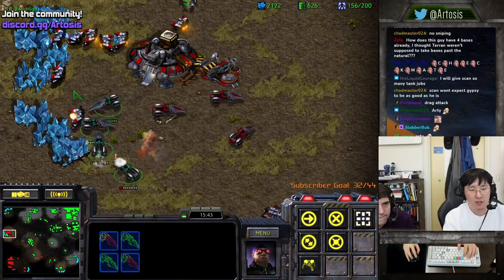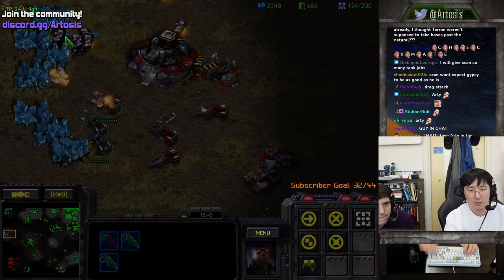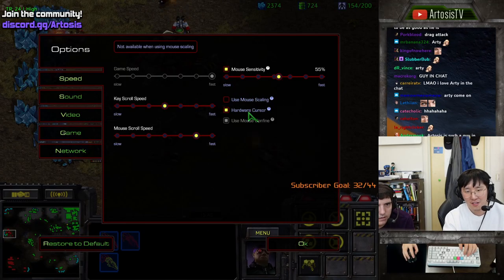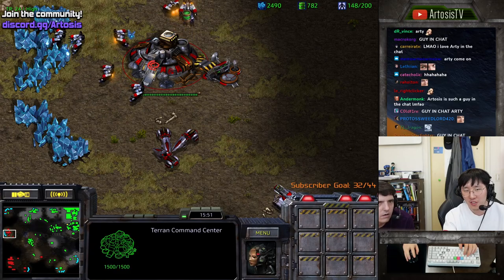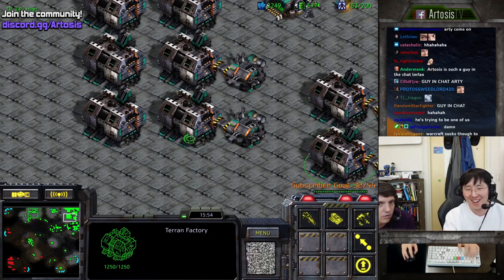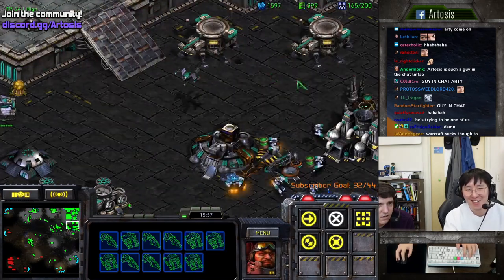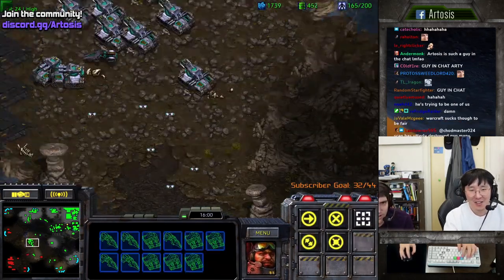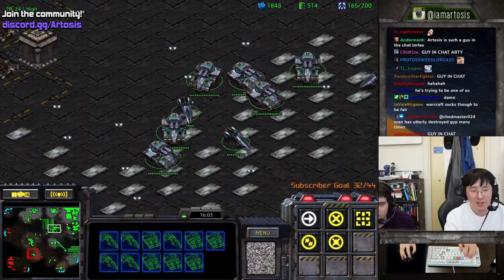Artosis Learns Hardware Cursor setting - Artosis Starcraft Remastered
everyday improvement
Credits: iiTsBarks

Starcraft Remastered Twitch Clips Broodwar Artosis Tastosis Korean Starcraft Day 9 Tasteless Starcraft 2 Starcraft II Artosis Rage